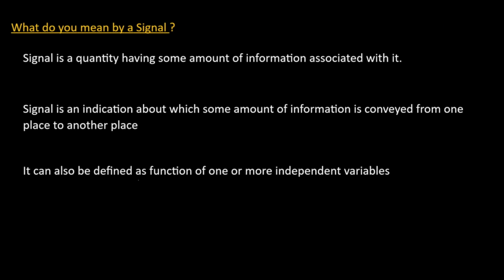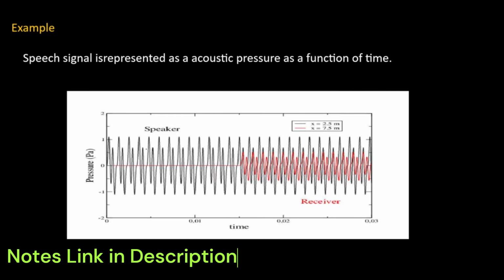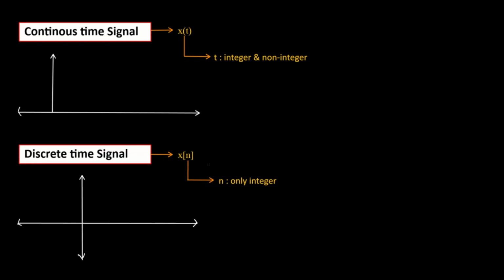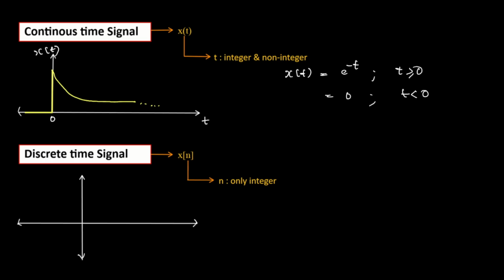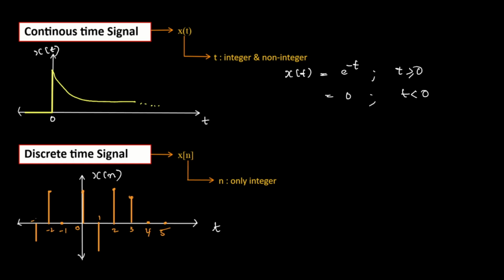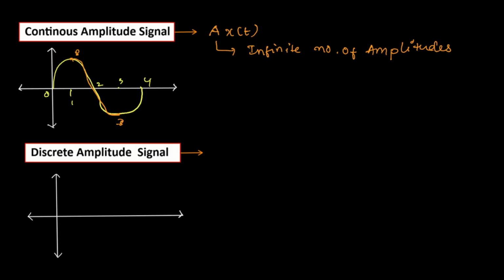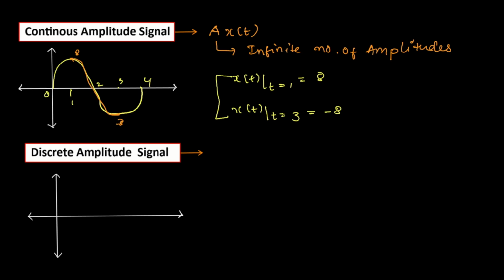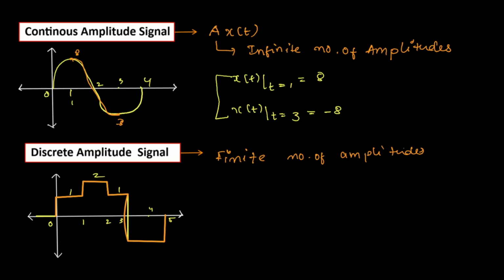Lec - 01 | Signal and Types of signal with examples | Signals and Systems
Topics discussed:
What is a signal
Types of signal based on nature of varaibles
Types with examples

0:25 What is a signal
2:58 Types of signals
4:07 Types of time signal
8:34 Types of Amplitude Signal